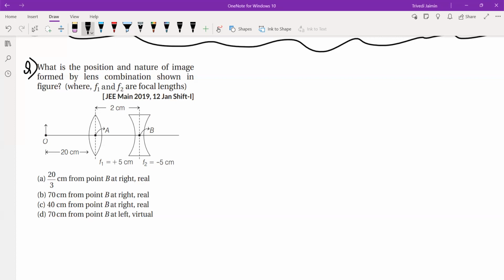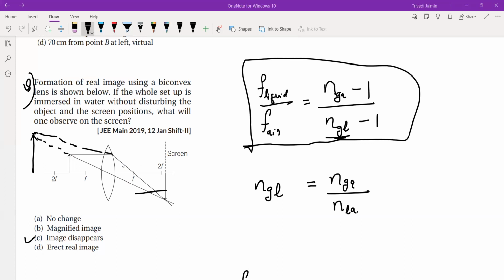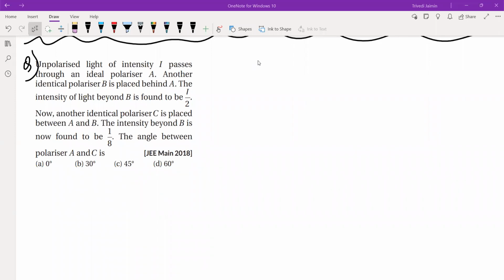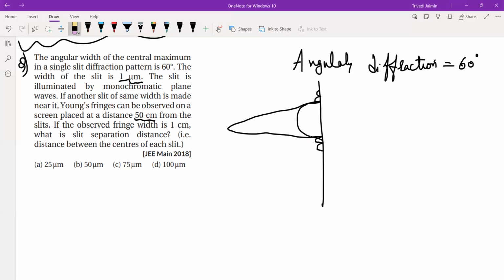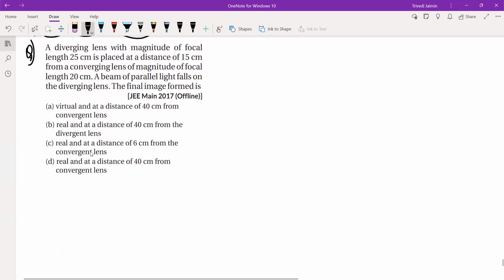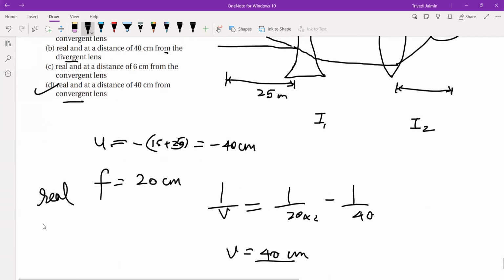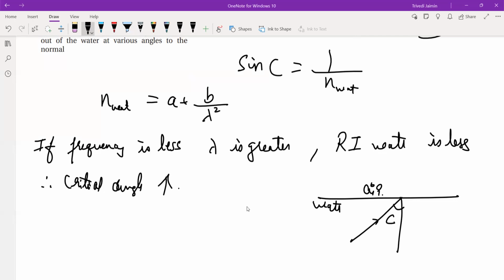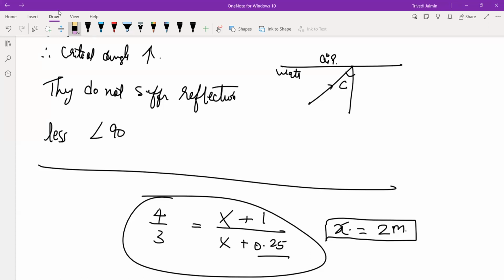Optics L5 (27/04/2022)